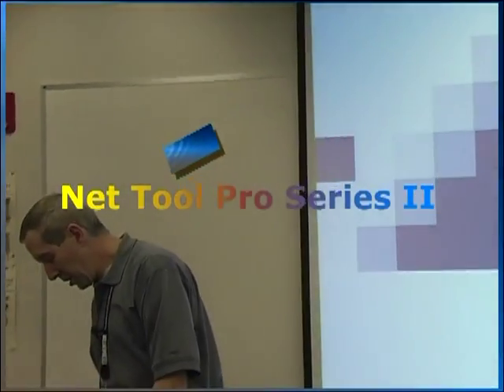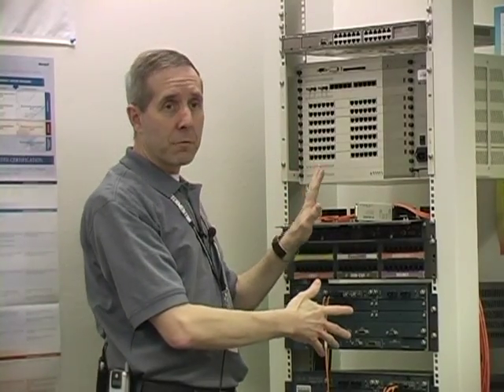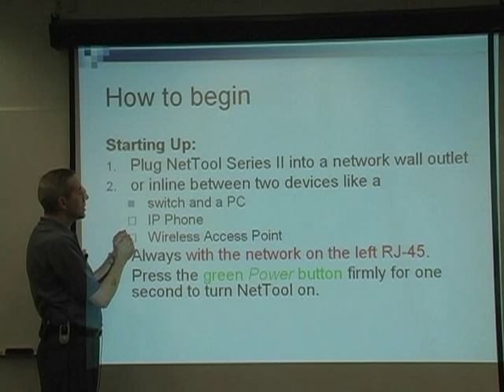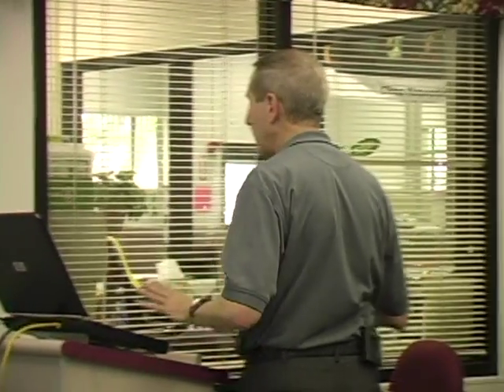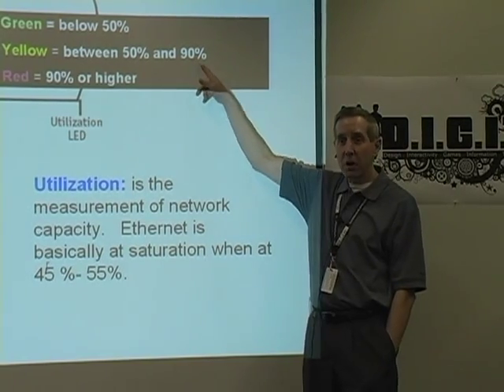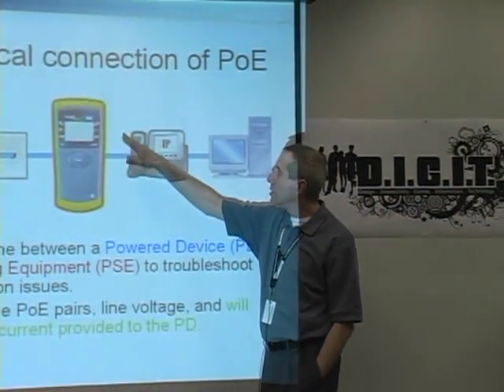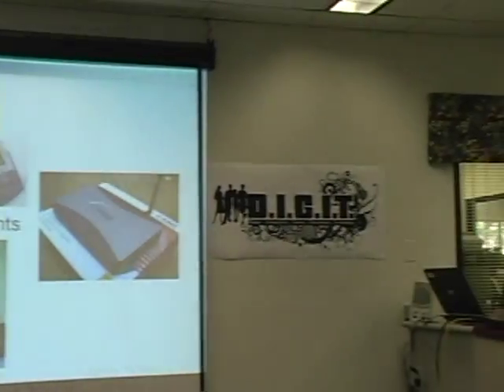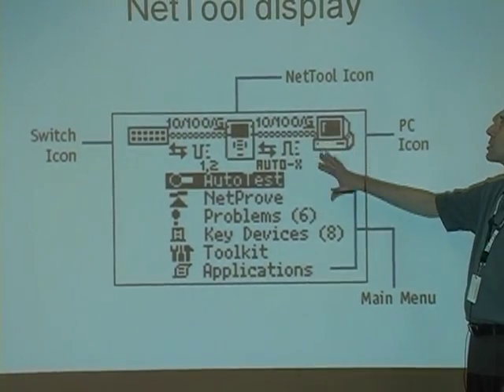NetAlly LinkRunner Series 2 Part 1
Fluke's (purchased by NetAlly Inc)  network test tool Series 2  explained.

PowerPoints in *.pptx format:
Slide Deck in PDF:
Video Notes in *.docx:
Video Notes in PDF: